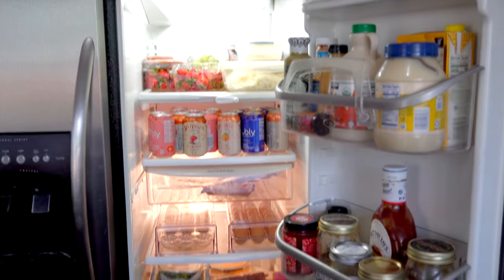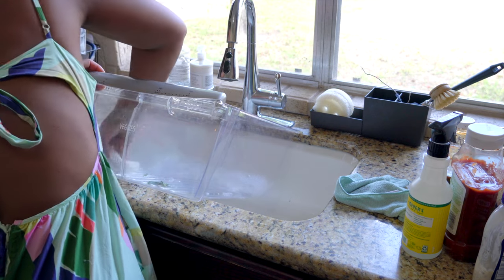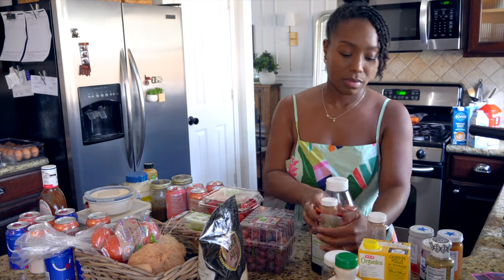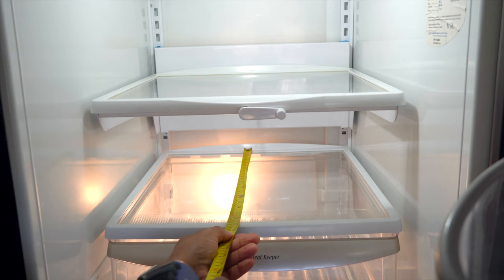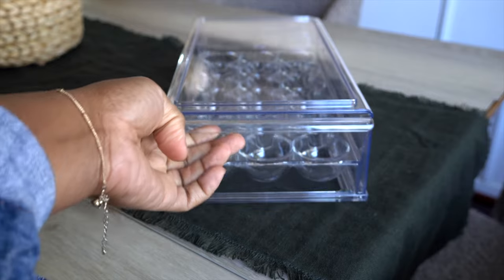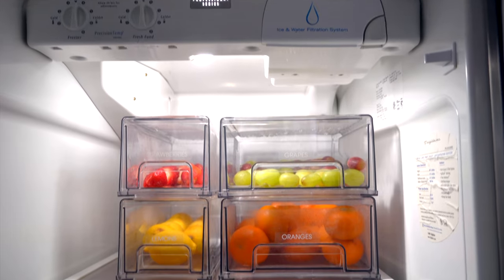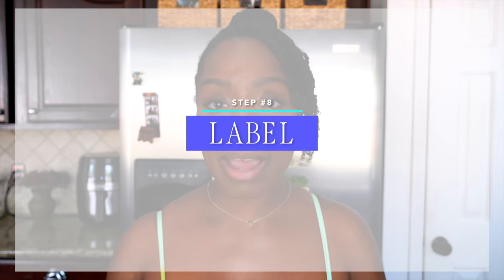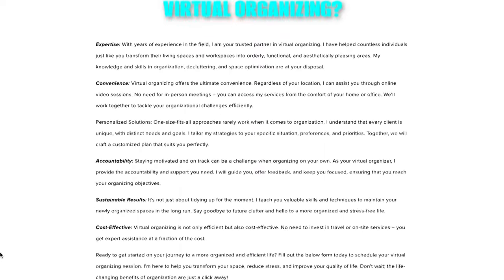Organize your Fridge in 8 Easy Steps + Must Have Amazon Fridge FInds! | Judi the Organizer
Get ready to transform your fridge organization game! In this video, I'll share the easiest way to organize your fridge in just a few steps. Say goodbye to forgotten jelly and expired food. Trust me, it's worth the hassle. Grab a sponge and let's get cleaning!

We’re all about community and can't wait to see your amazing transformations!
Items mentioned in this video
Virtual Organizing Sessions with Judi the Organizer: Book your Discovery Call!

Explore organizing products I use: (If there are any products you’re interested in, let me know!